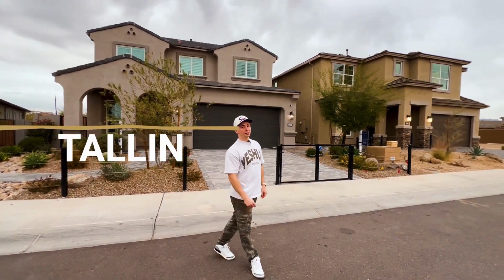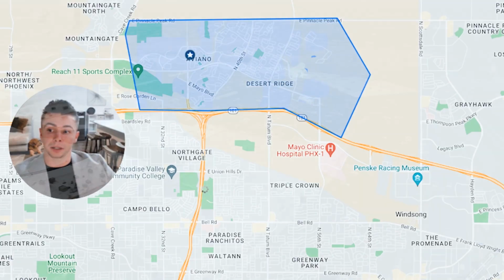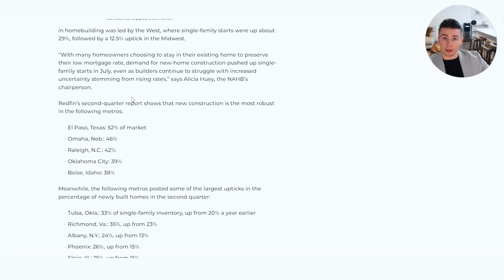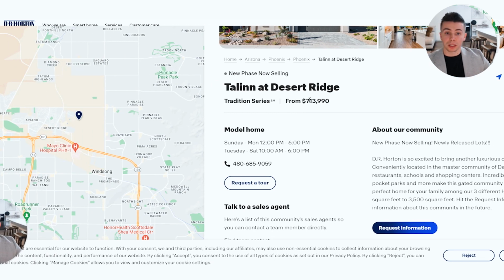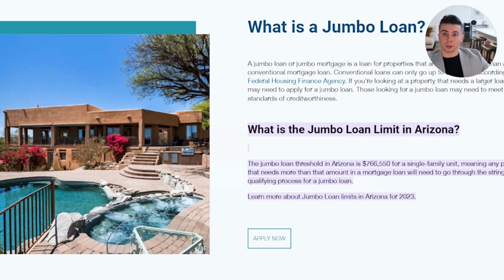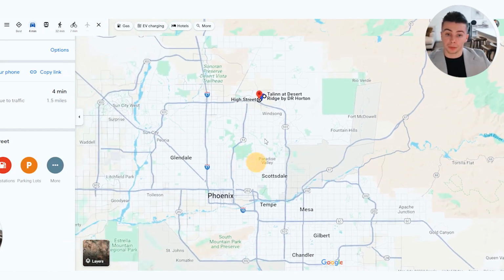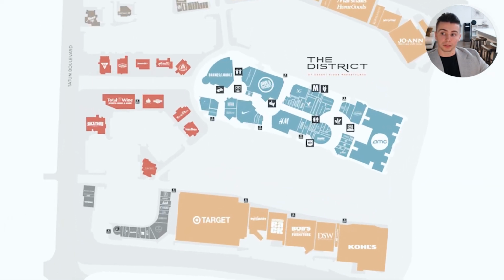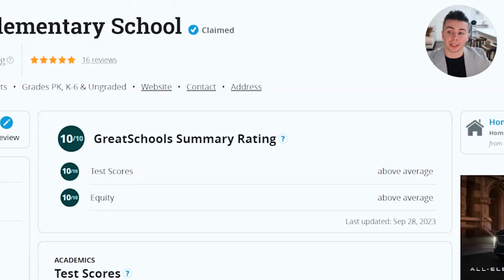Desert Ridge, Phoenix: What You Need to Know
This might just be the community for you⁉️ …it also may not. Your AZ Realtor here that serves the whole Phoenix Metropolitan area and every price point. Reach out through one of the mediums below and let’s get you in your dream home.

📝Find reviews: reviews